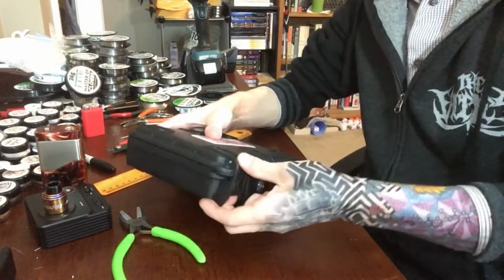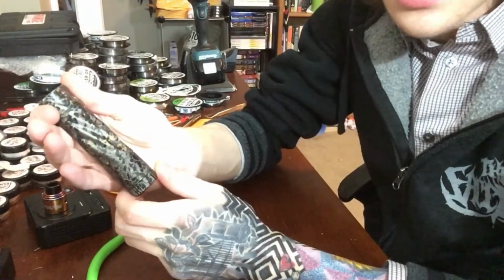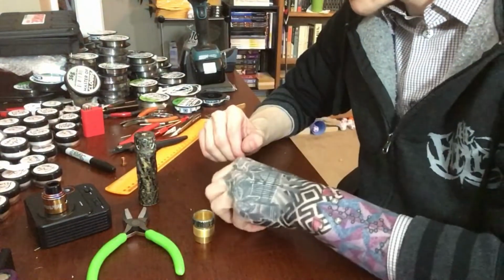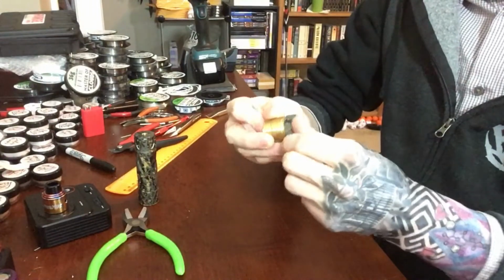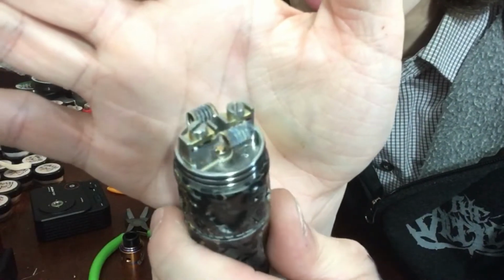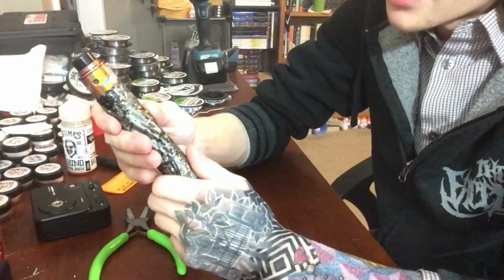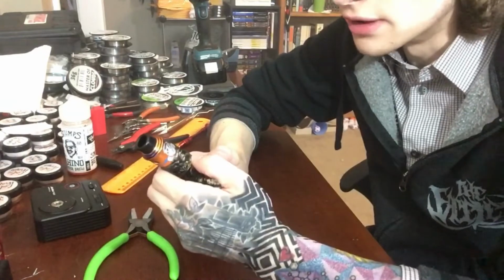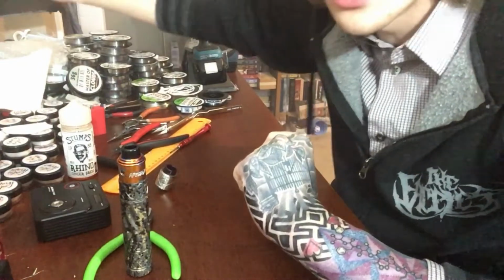Mechanical Mod Review - Purge Mods "King" 20700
My review of the King mechanical mod from Purge Mods.

Yeah, I accidentally said "batteries" instead of "magnets" a few times. I didn't catch it until editing. Additionally, I neglected to mention that the mod comes with an 18650 adapter.